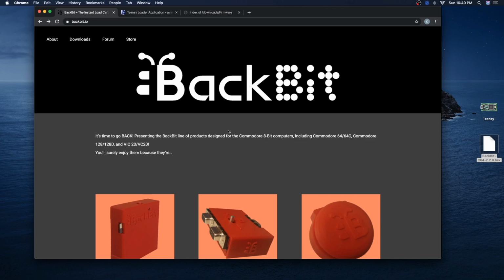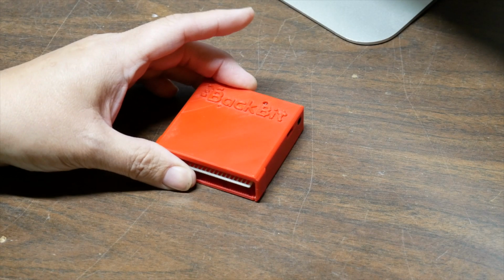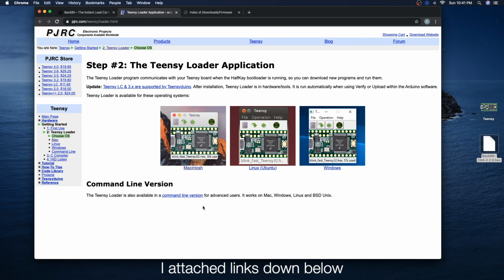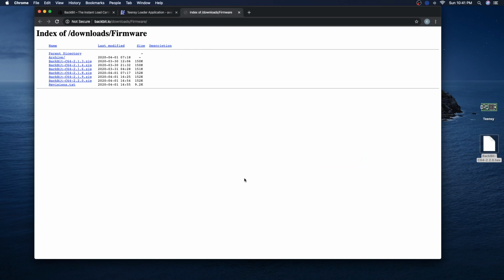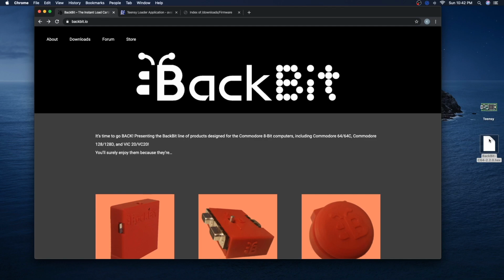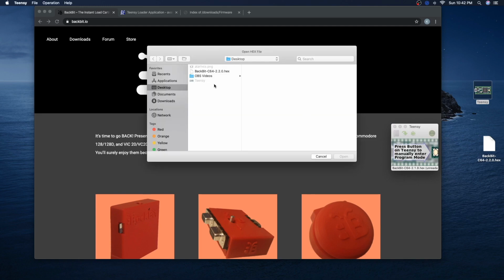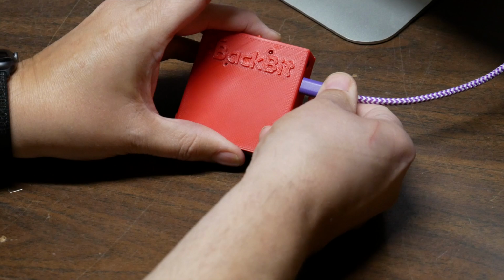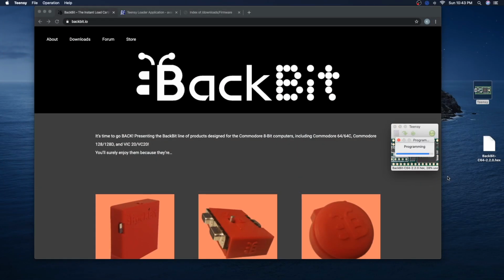How to update the BackBit cartridge firmware the easy way